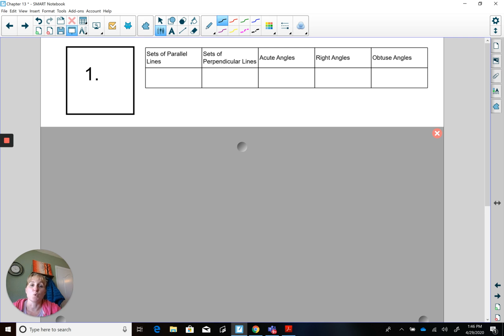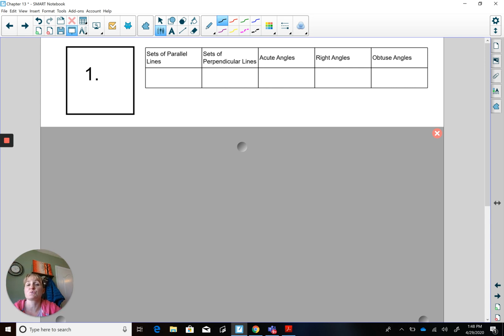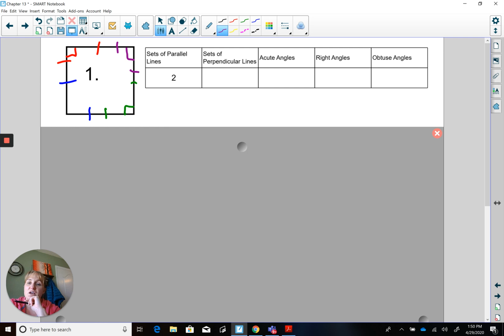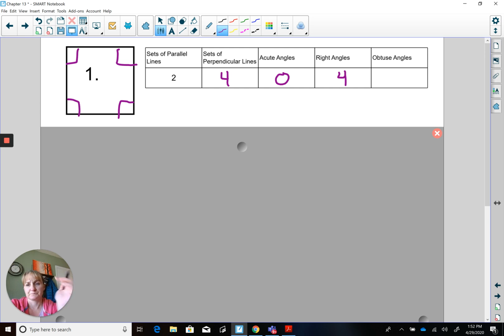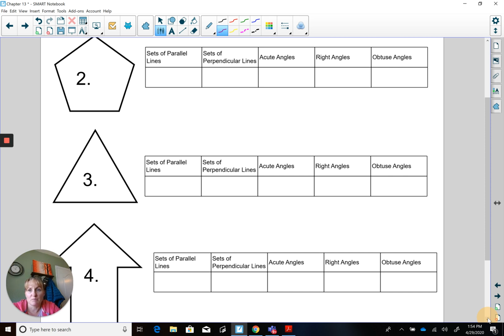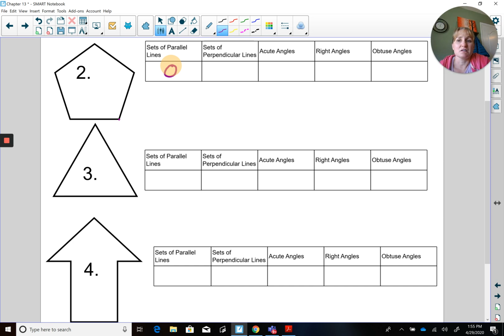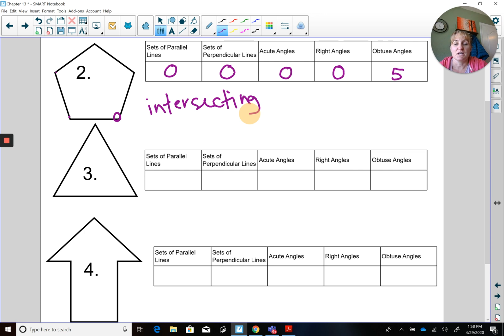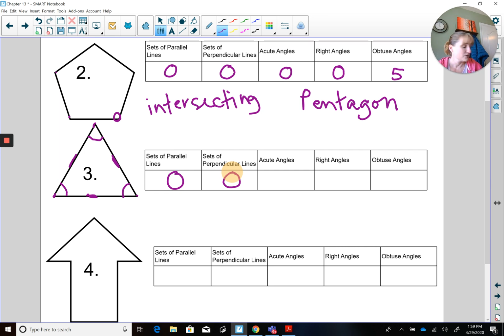Review G 1